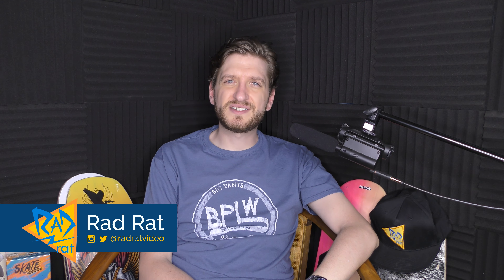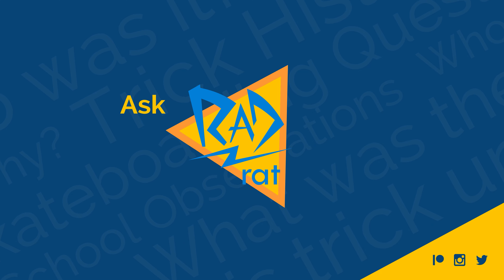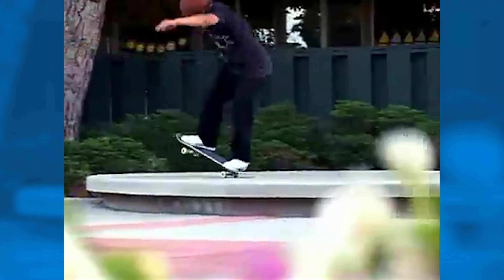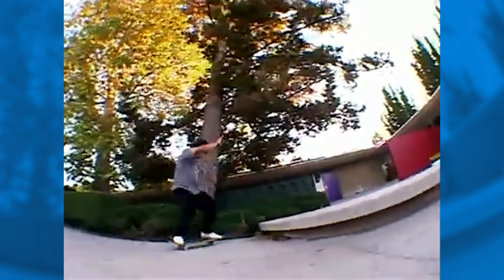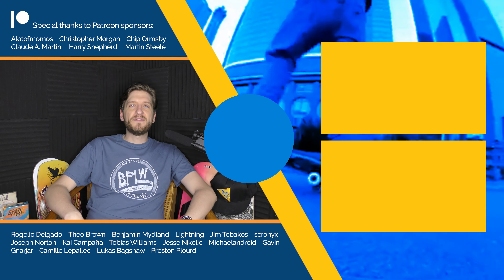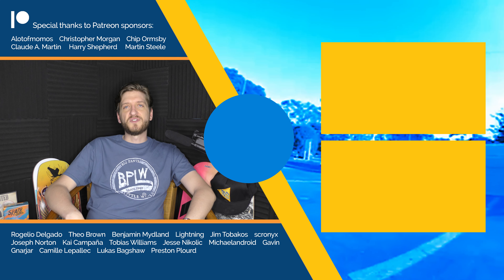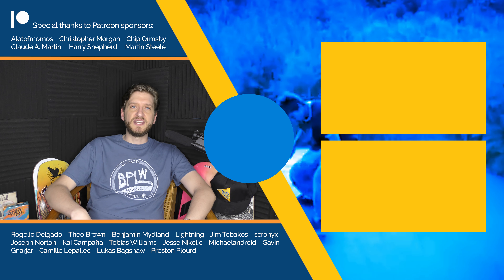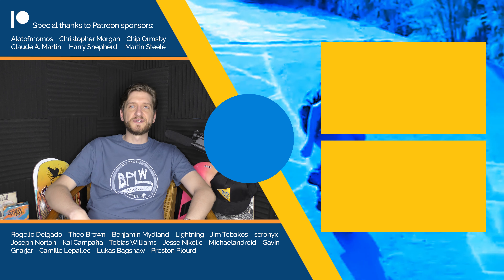Does skating cause or cure mental illness? What do experts say?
0:00 Intro
0:30 Favorite manual combo?
2:43 Shoe reviews?
4:02 Breakdance + skating?
5:00 Scooter scene?
7:03 Tech Deck comparison?
9:54 Mental illness and skateboarding?

Shoutout and thanks to channel members: Camille Lepallec, Doug Erberle, paulyk81, KAOTICZ, Lightning, Domicidal, NellyDaHobo